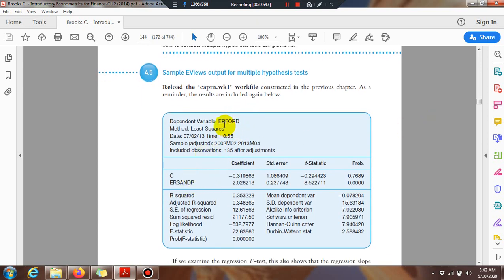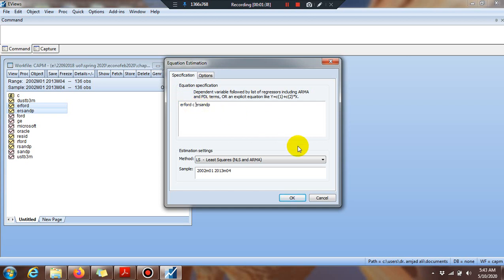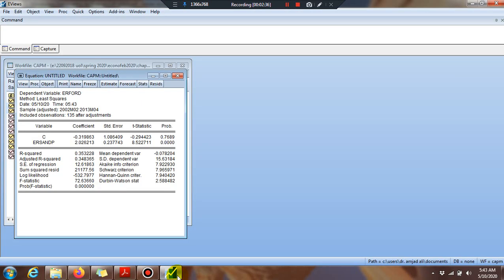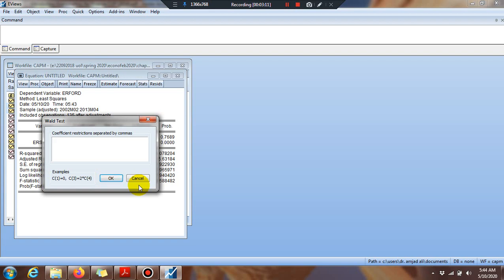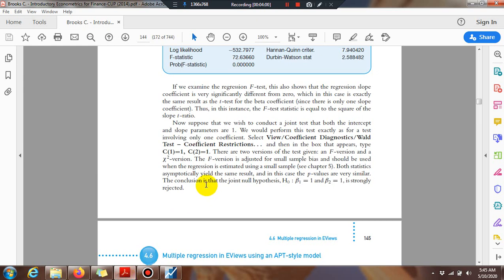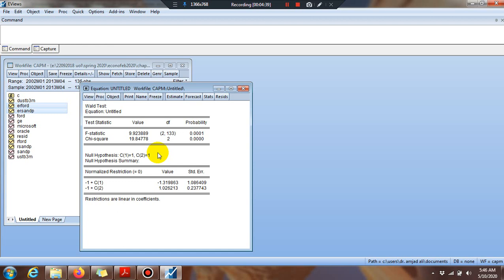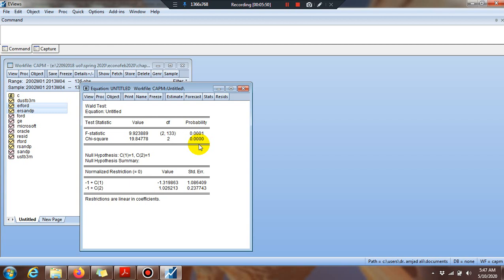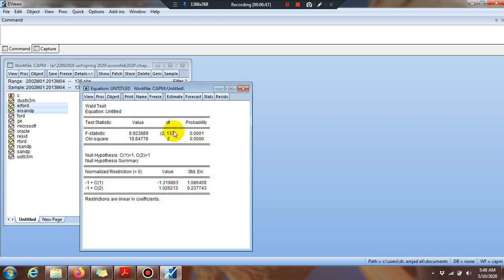Brooks Book Eview Example Chapter 4; P144 P144